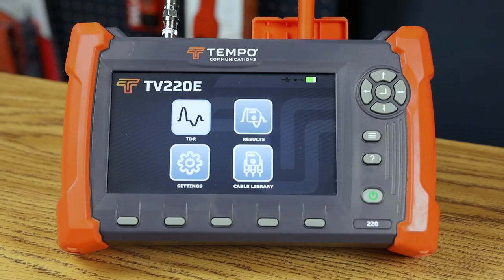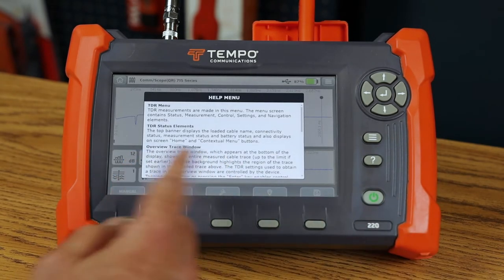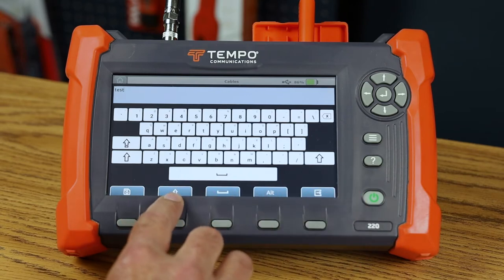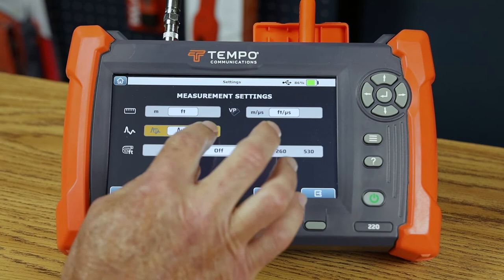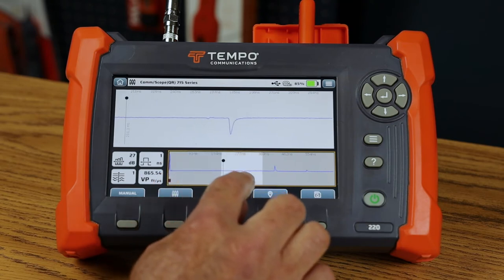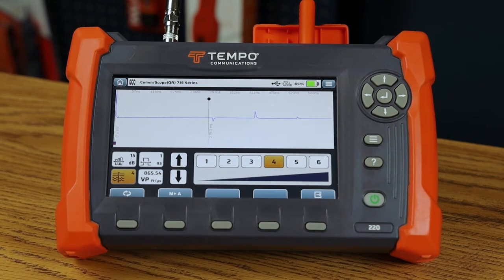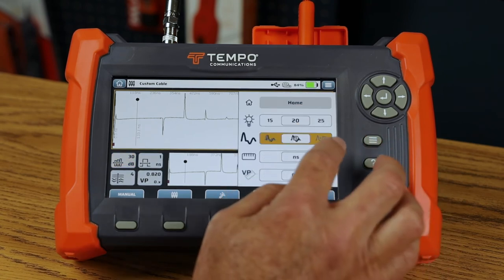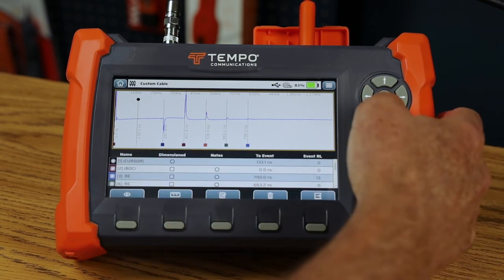CableScout TV220E Basic Overview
This video is an overview of the all-new CableScout TV220E. It will walk you through the functionality of the TDR, explaining the new physical unit features, user interface and an in-depth look at the TDR, Results, Cable Library, Settings menus and more! Test more of the capacity of your cable and find faults often missed by other TDRs.